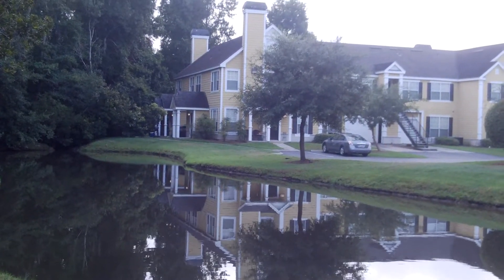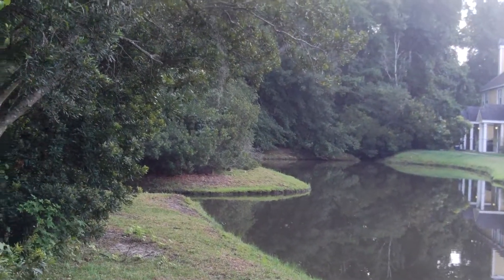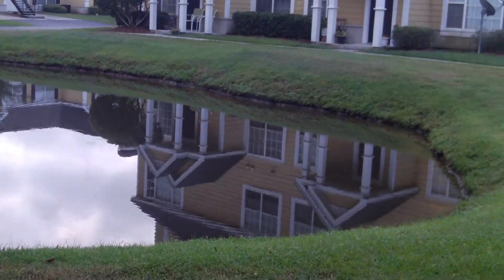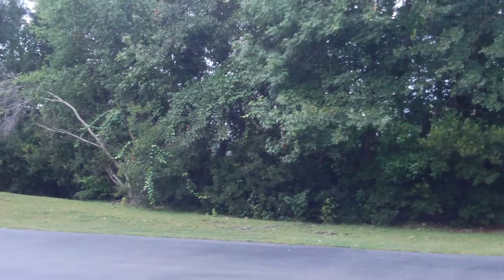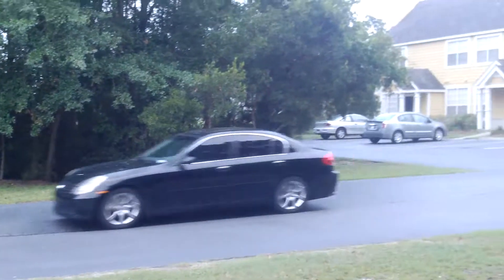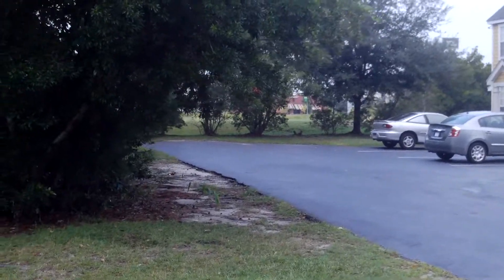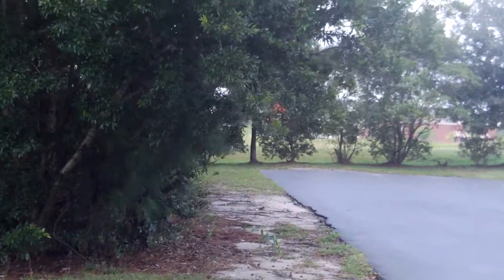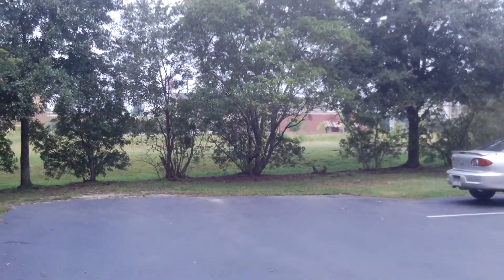Right Outside Our Savannah Apartment Looking Around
It's a nice, quiet apartment complex with woods and lakes. I just wanted to show you what it looks like around our apartment. There is a golf course further back, some of the apartments are along the golf course. I'ts a real nice place to stay. It's not a big apartment complex, middle size one.